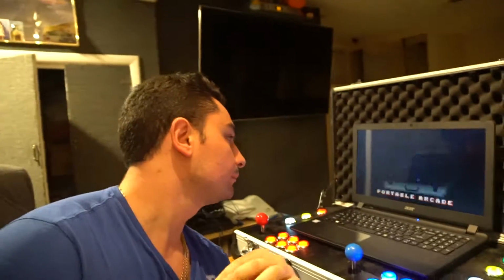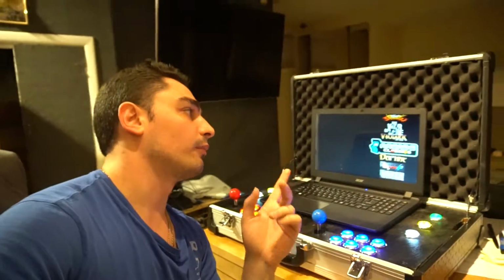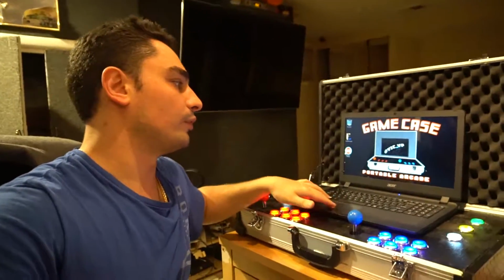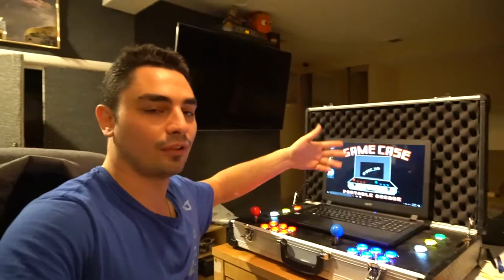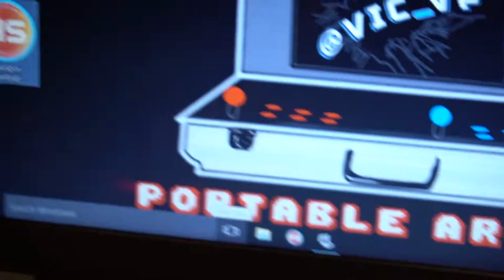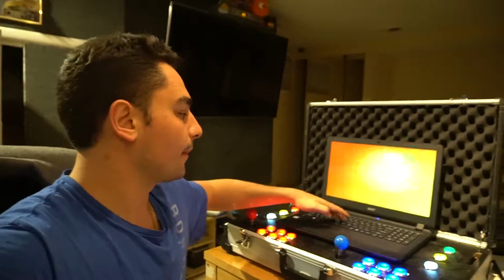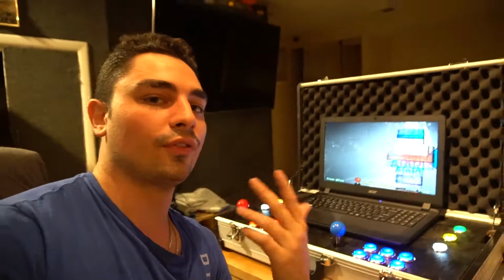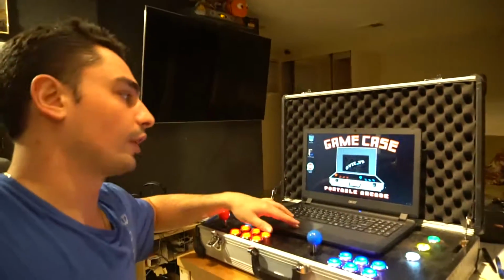GameCase The Portable Arcade: Episode 3 - if arcade stick suddenly doesnt work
Fan Mail:
Vic_VP
34-38 38 Street